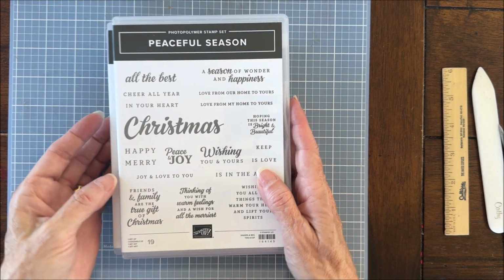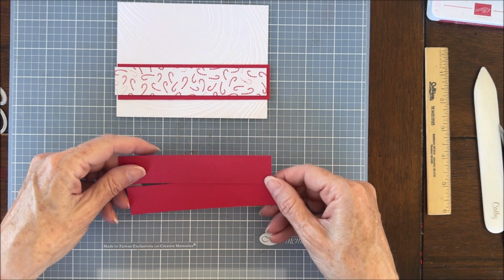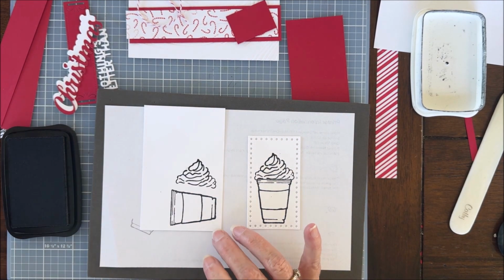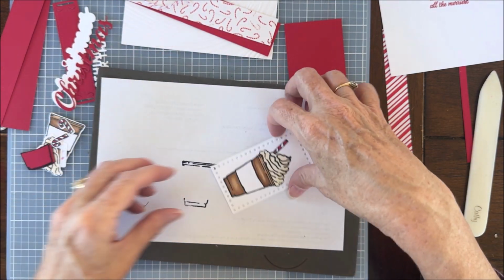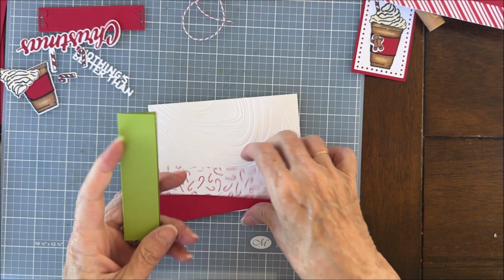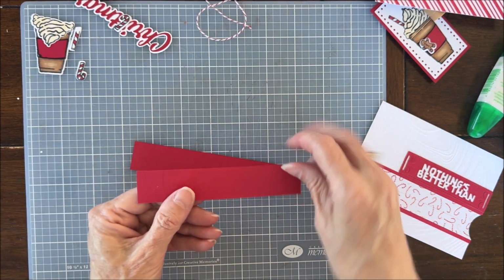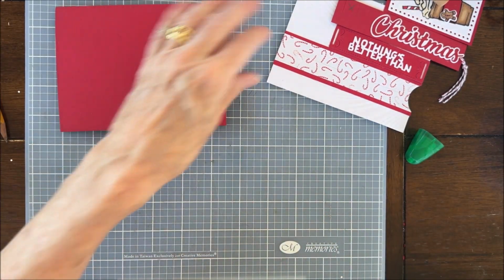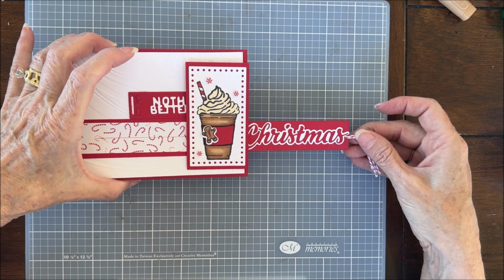Twelve Days of November Series - Day 12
Hi, I am Cathy Williams, an independent Stampin' Up! Demonstrator who loves to share what I do and love!  Thanks for taking the time to watch my video! This is Day 2 of my Twelve Days of November Holiday Card Ideas.